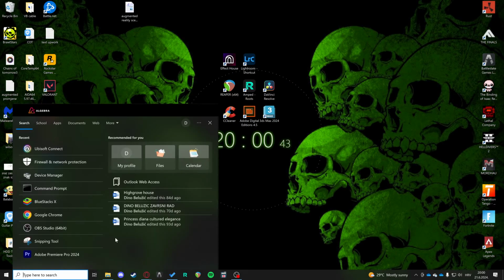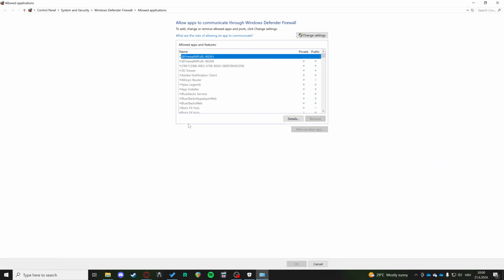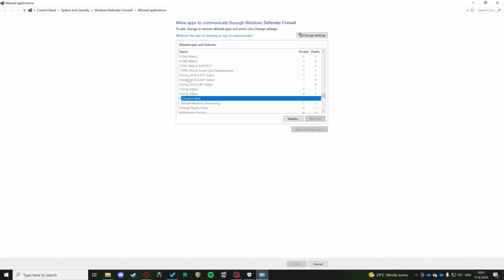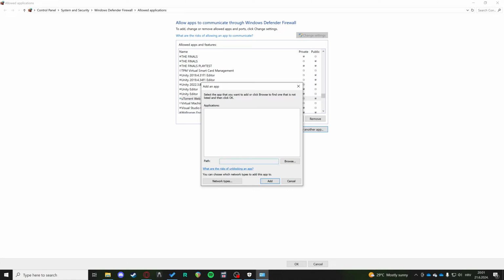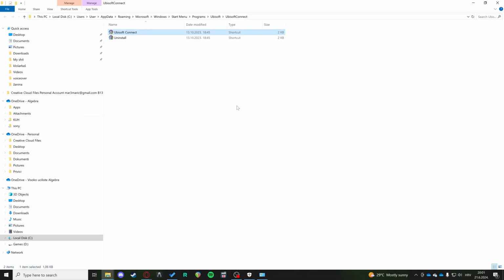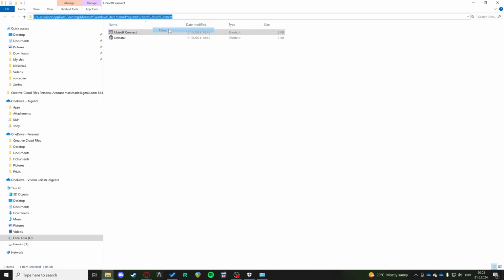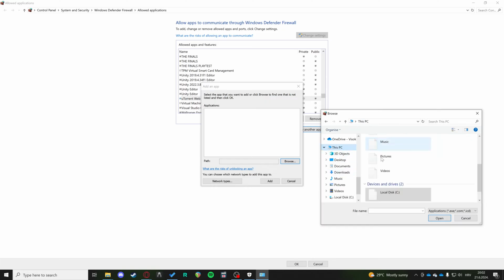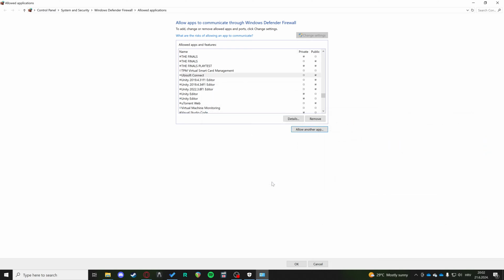How to Fix Connection Lost in Ubisoft Connect (Best Tips!)